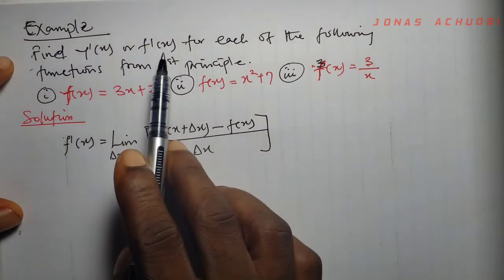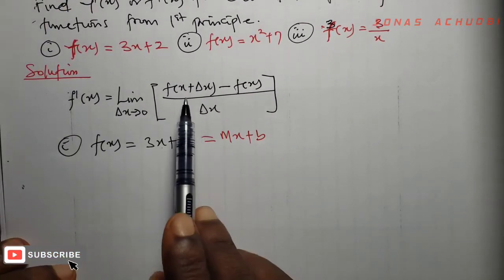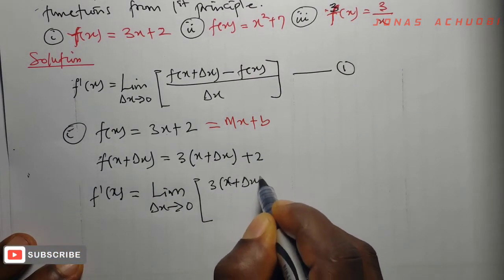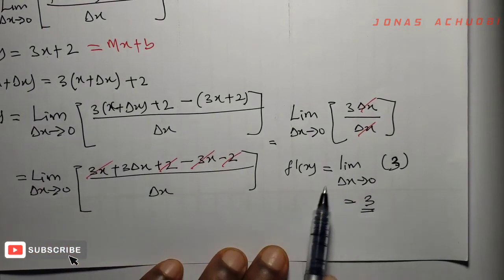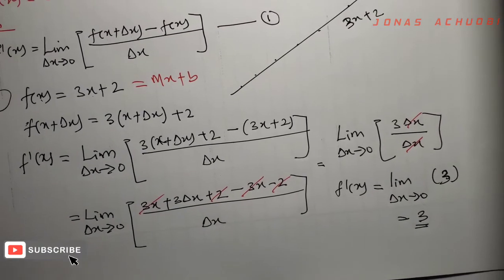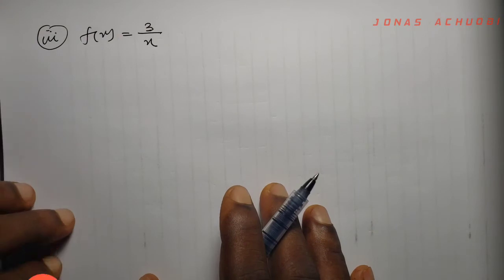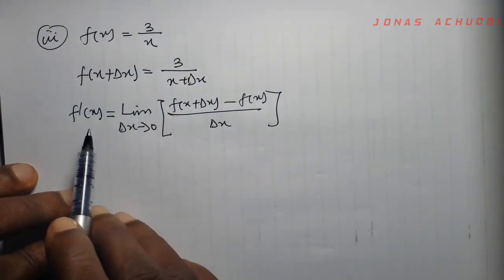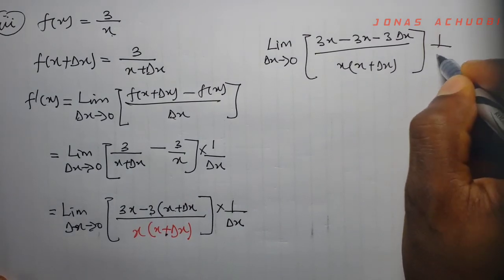Differentiation from first Principle | Explanation | Examples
Differentiation from first Principle | Explanation | Examples. In this video, you will understand what it means to differentiate from first principle. You will see that the whole idea of differentiation form first principle comes from the generalization of finding the slope of any curve say f(x).
you will learn how to differentiate certain functions from first principle.

See product rule of differentiation here
see quotient rule of differentiation here
see implicit differentiation here